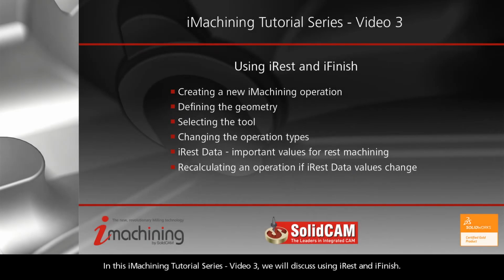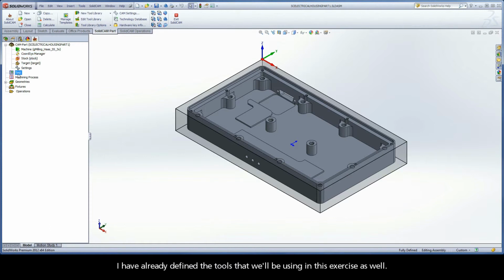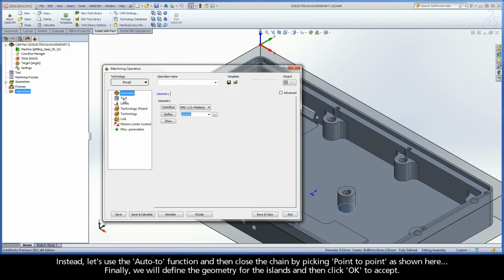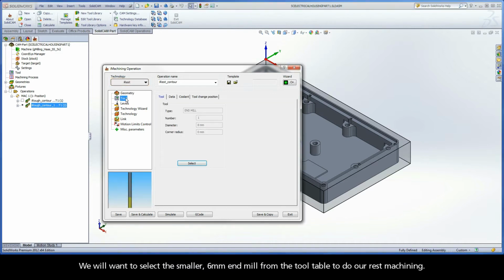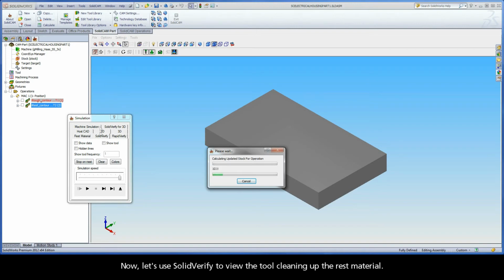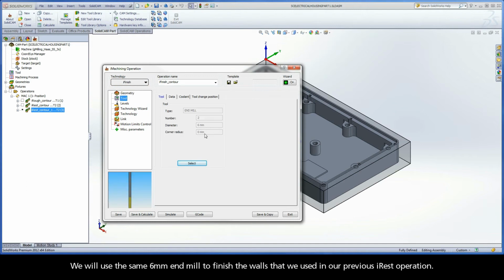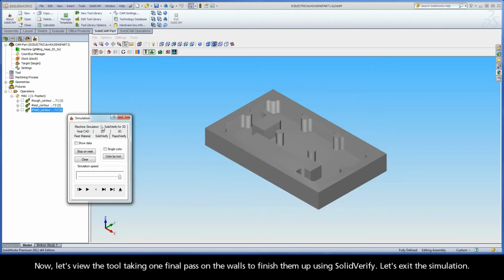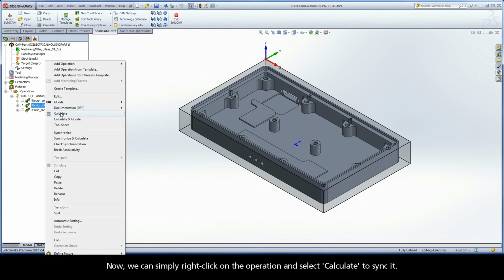SolidCAM iMachining Tutorial Series - Video 3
This is Video 3 of the iMachining Professor tutorial collection - an extensive series to provide you with additional practice and knowledge regarding iMachining. We will cover using iRest and iFinish. When using iMachining, it is possible to perform an iFinish operation directly after the iRough. The previous videos used a part where this could be done. In this case, we will use a part that has areas where the roughing tool will not physically fit. As a result, we will use iRest to clear out the remaining material before using iFinish.